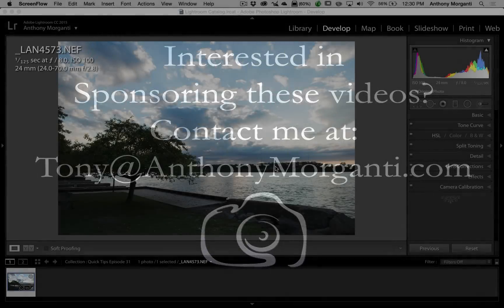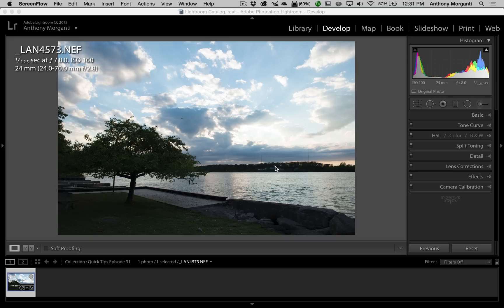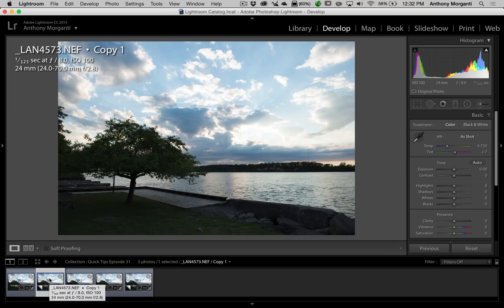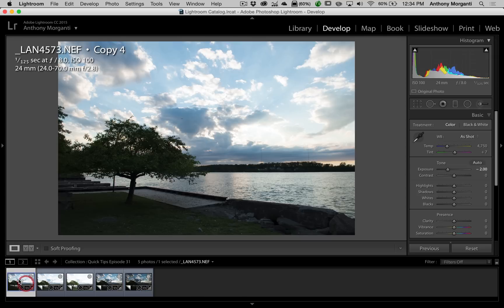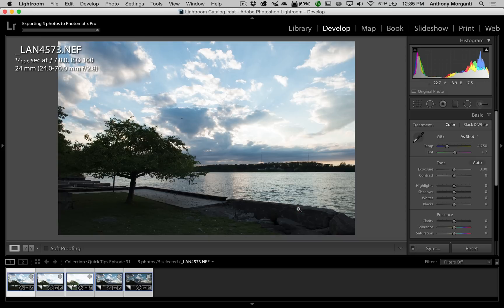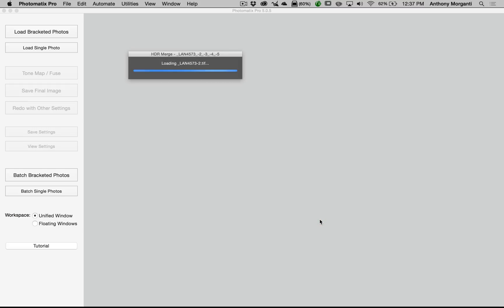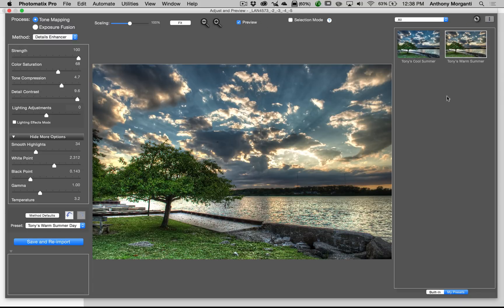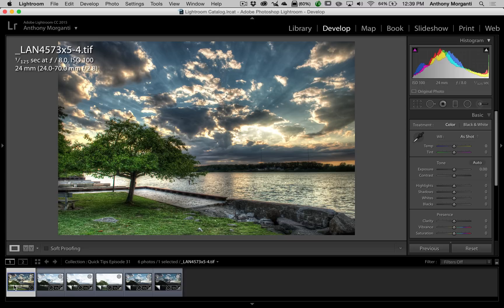Learn Lightroom 6 / CC - Episode 17: HDR From a Single Image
This is the 17th episode of Learn Lightroom 6 aka Lightroom CC. In this video I will demonstrate how to use a single image to create an HDR, tone mapped image using Photomatix Pro.

Get the RAW files used in the first 13 videos (Not this video)

This video is brought to you courtesy of Anthony Morganti -- Please visit his for free photography videos, tips and articles.